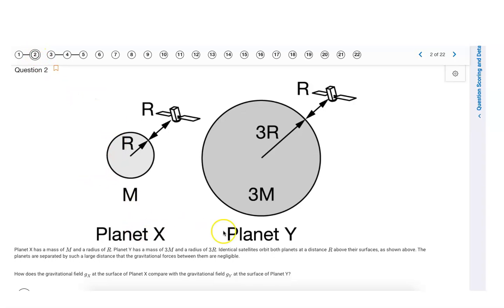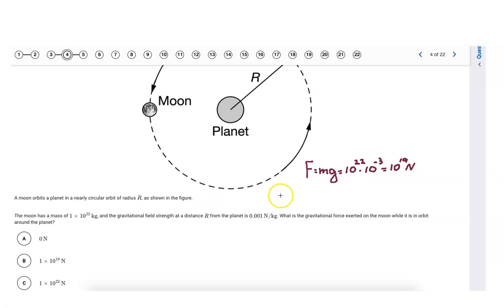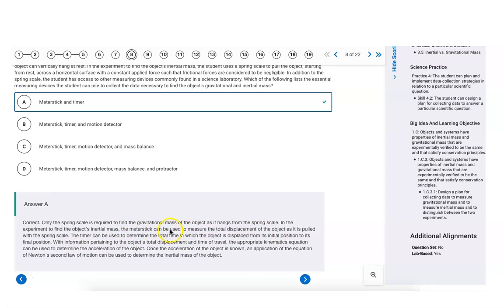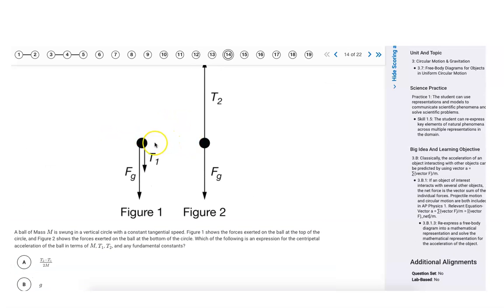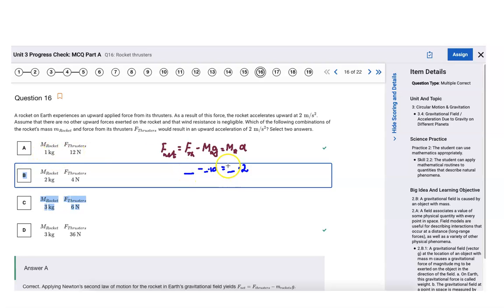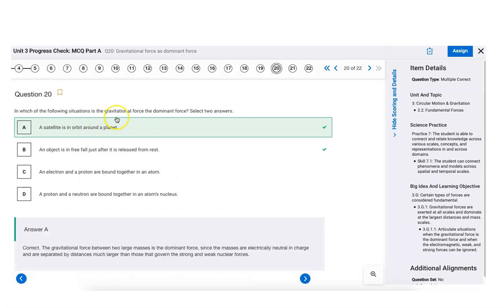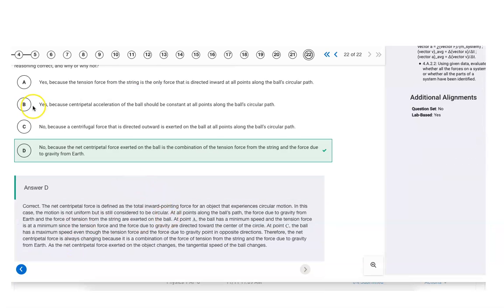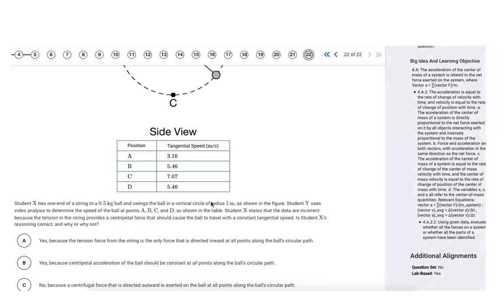Unit 3 Multiple Choice Part 1